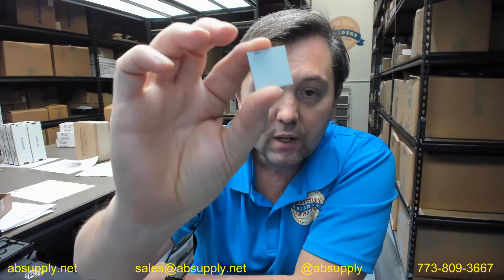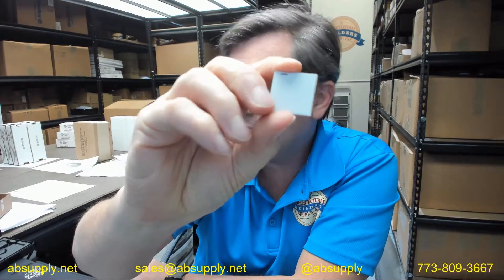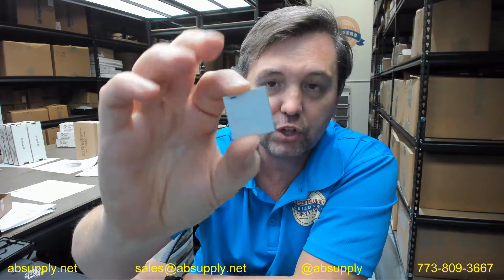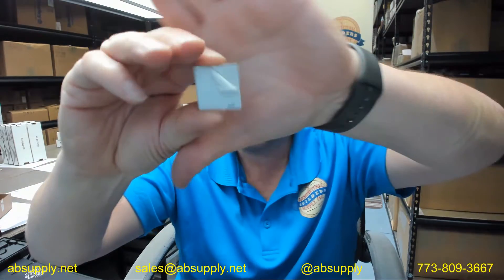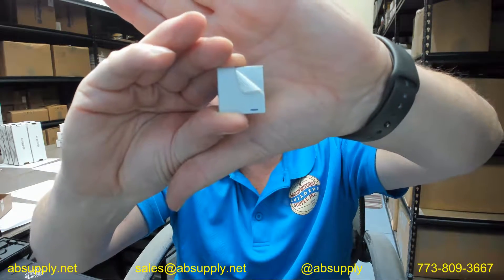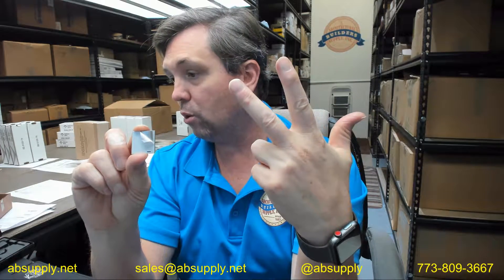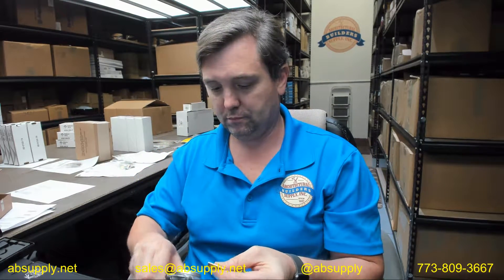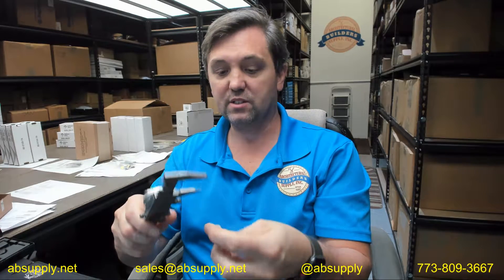Don Jo WP 34 626